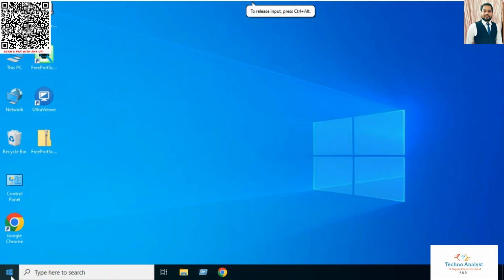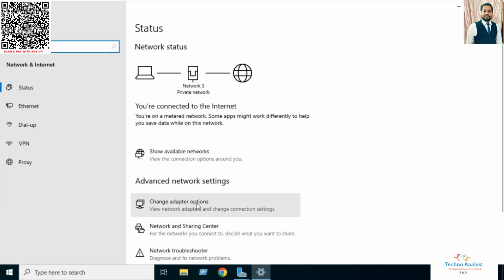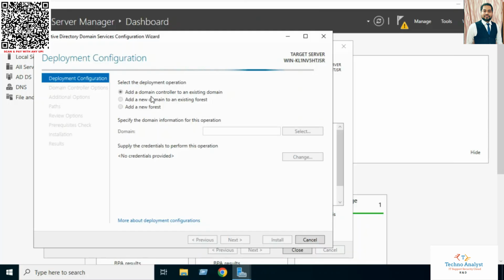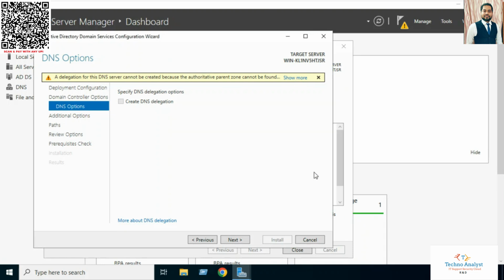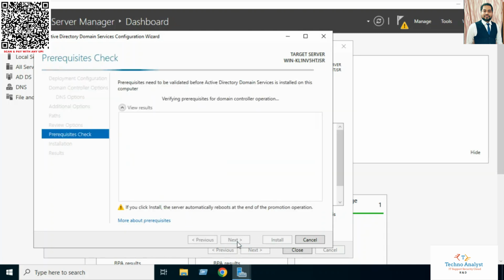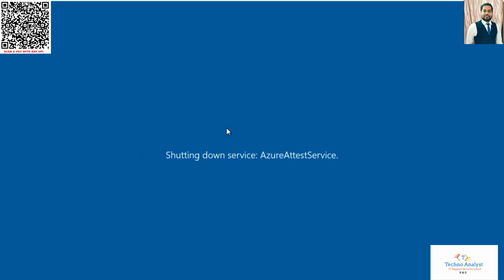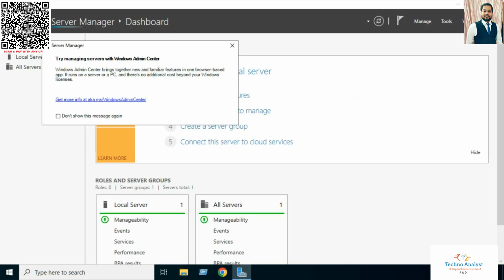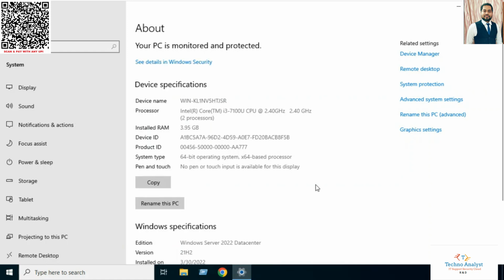Install Active Directory and Domain service in Windows server 2022 PART 1 | Techno Analyst-RD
ACTIVE DIRECTORY : AD DS is the core component of Active Directory that enables users to authenticate and access resources on the network. Active Directory organizes objects into a hierarchy, which lets various Domain Services connect with them and users access or manage them

Domain Service :
Domain Services stores centralized directory information and lets users and domains communicate. When a user attempts to connect to a device or resource on a network, this service provides login authentication, verifying the user's login credentials and access permissions.